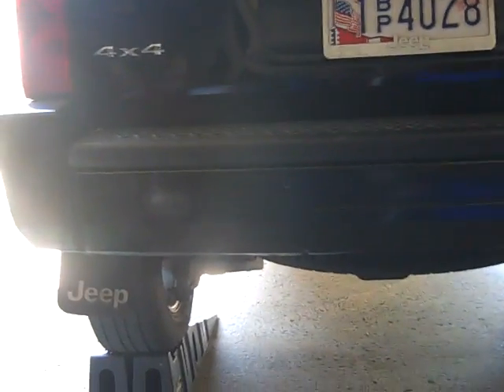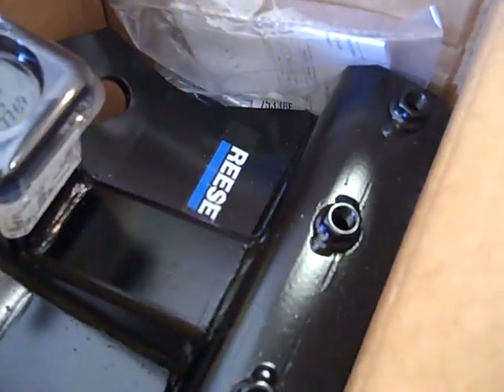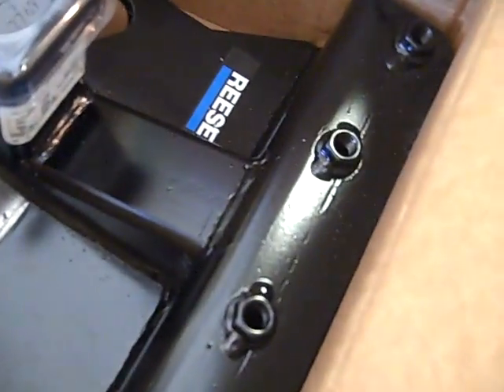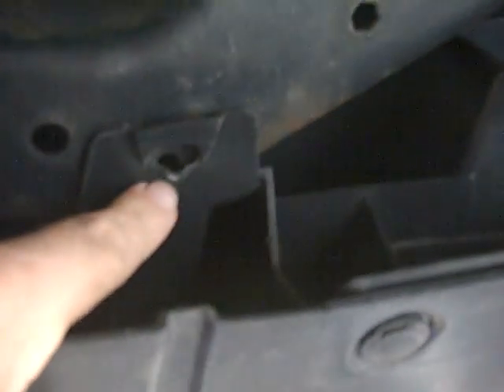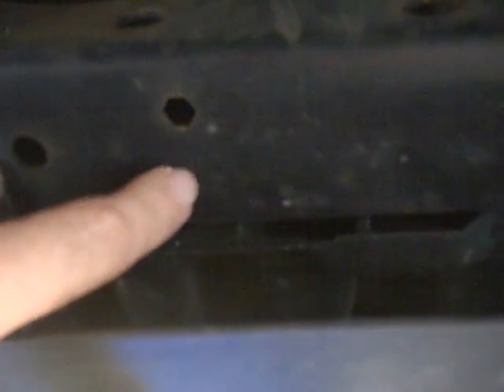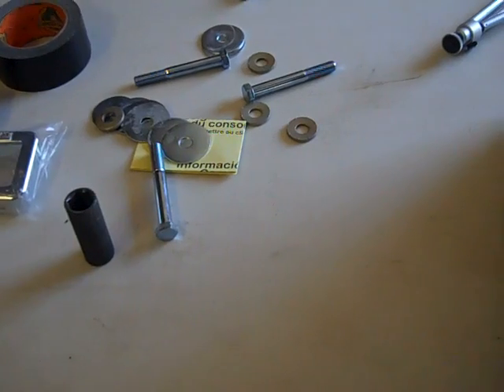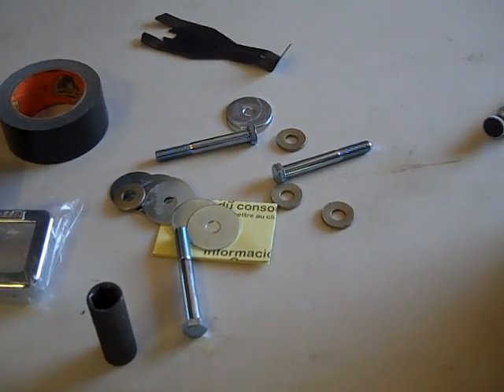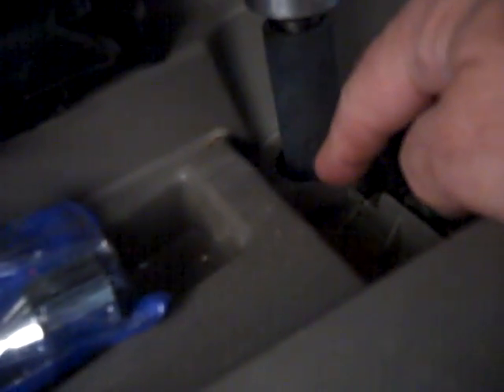2006 Jeep Commander Trailer Hitch Installation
Installing a Reese trailer hitch on a 2006 Jeep Commander